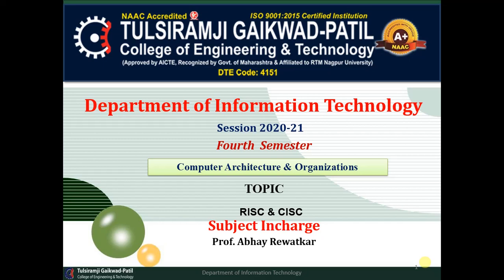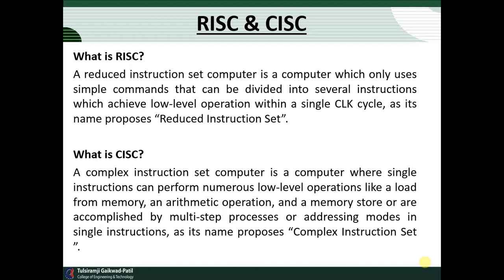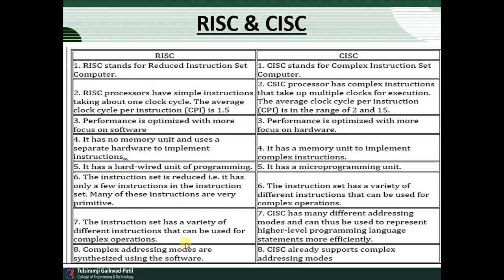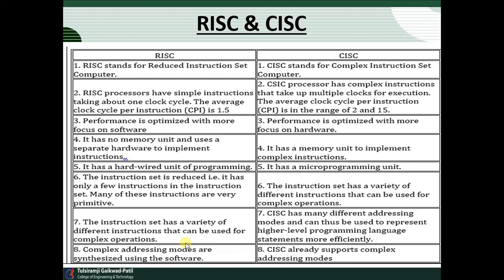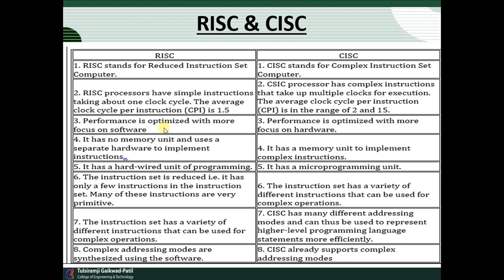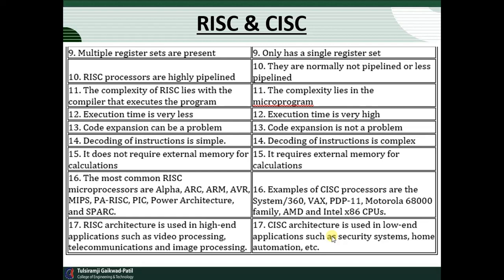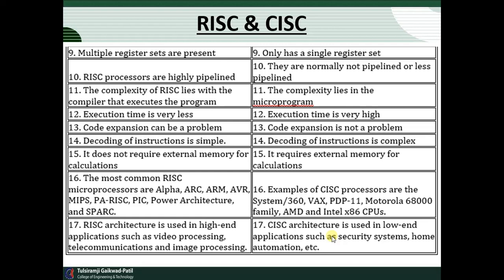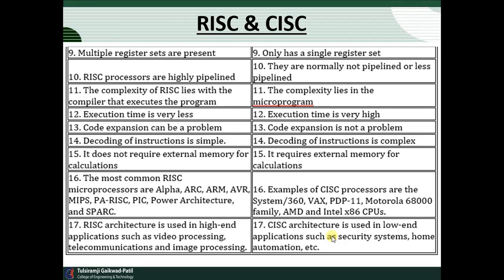RISC & CISC 13